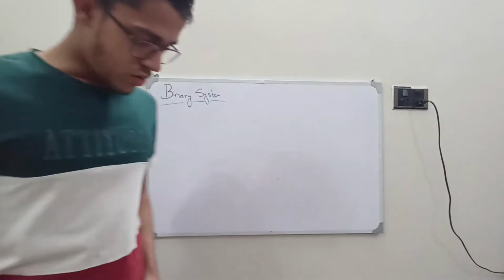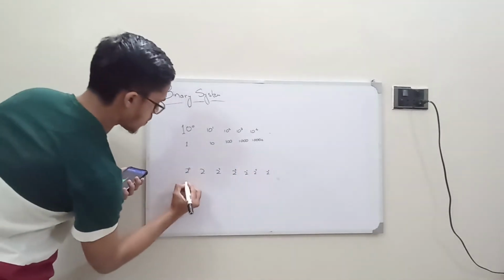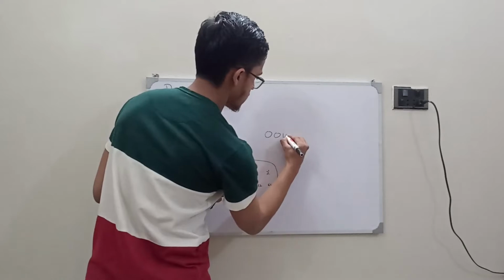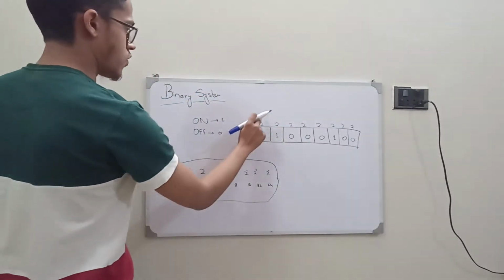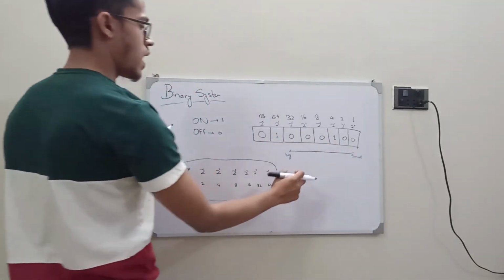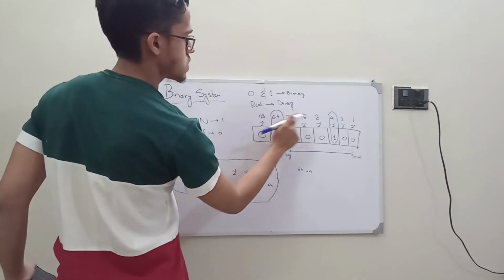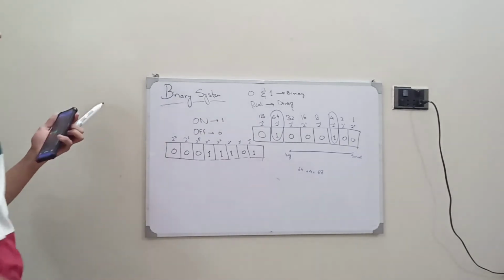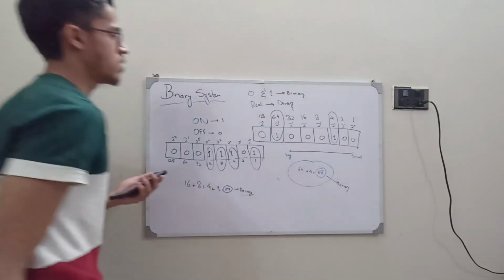Binary to Denary - Convert binary to decimal, 11011011 to decimal, Part 1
Binary to Decimal | Binary System | Part 1

In this video, I describe how you can convert from binary to denary, what is a binary system, how it works and so much more!

binary to denary - converting binary to denary.

binary to decimal in English, binary to decimal conversion in english. decimal to binary:...